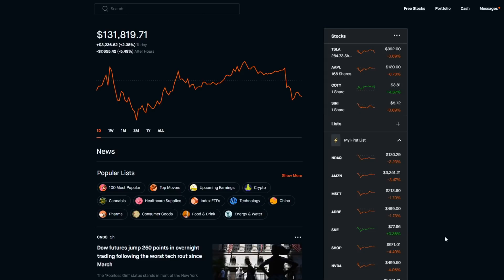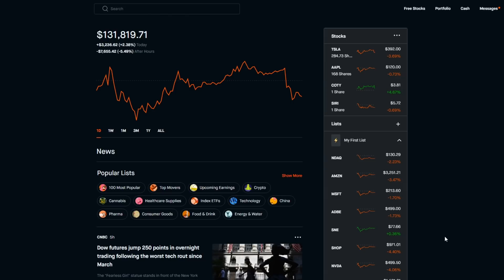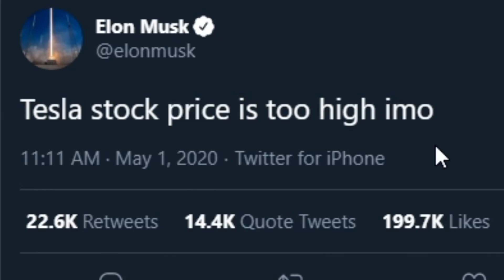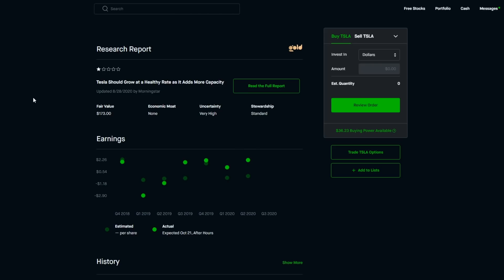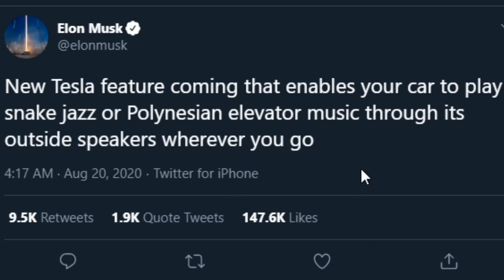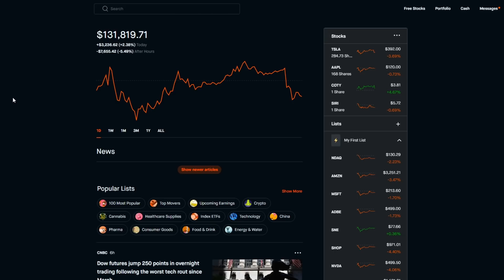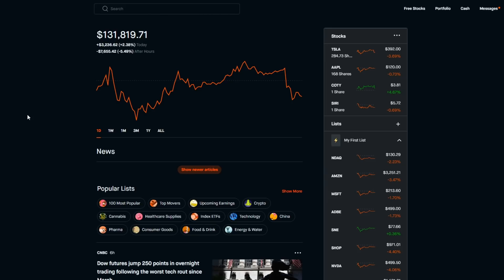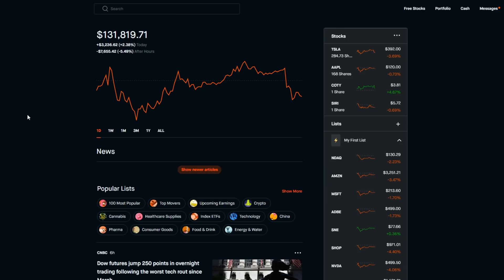Tesla Stock S&P 500 Inclusion? - Robinhood Investing | Tesla Stock Analysis (TSLA)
TSLA Stock S&P 500 Inclusion Hint and Tesla Stock Analysis with Robinhood Investing!

Other interesting videos regarding the stock market and finance (my favorites right now):